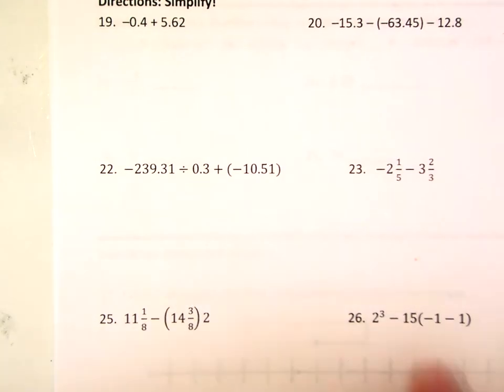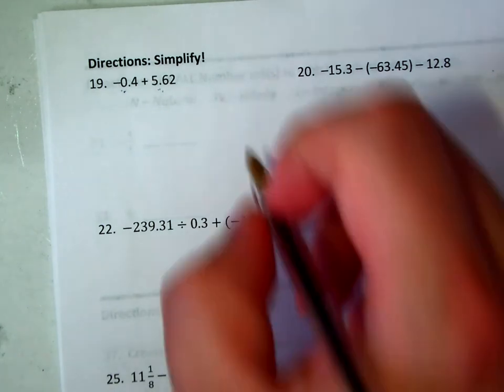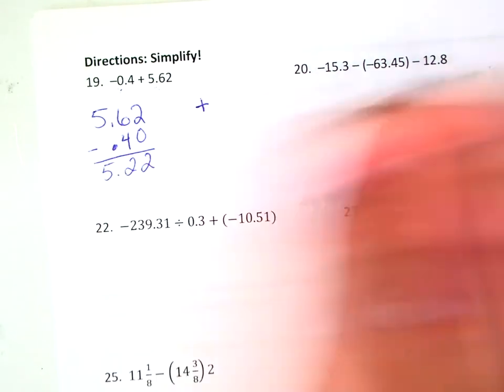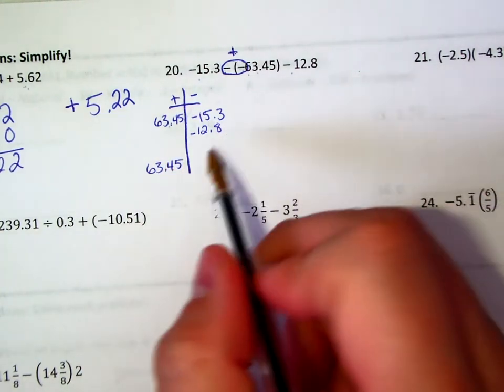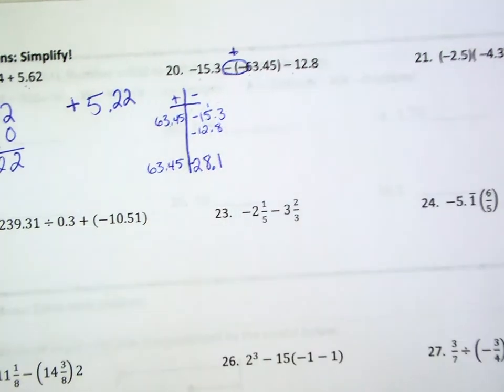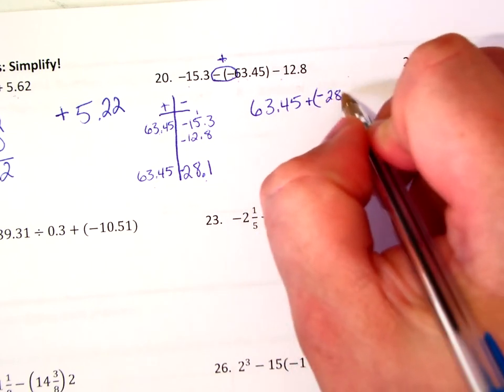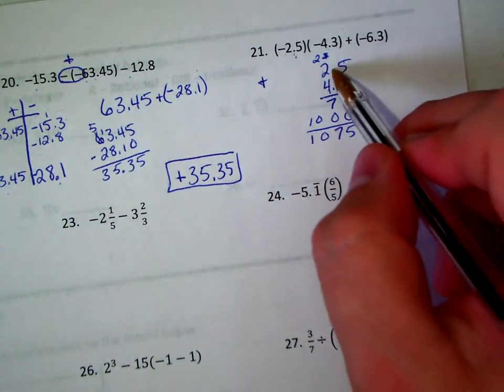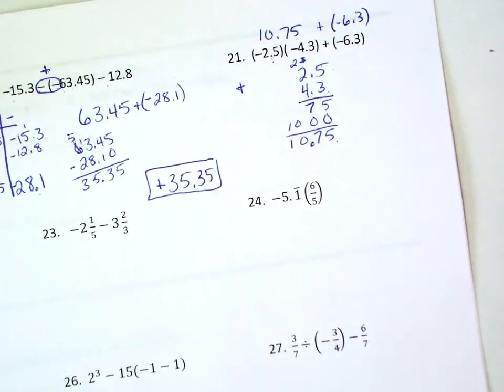Unit 1 Study guide 19 21